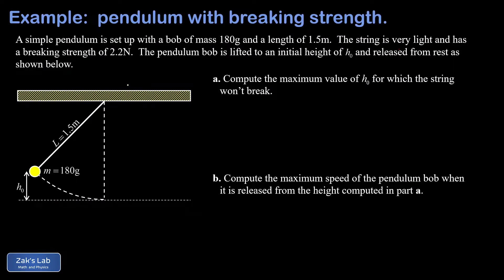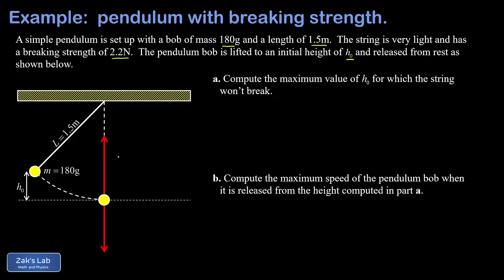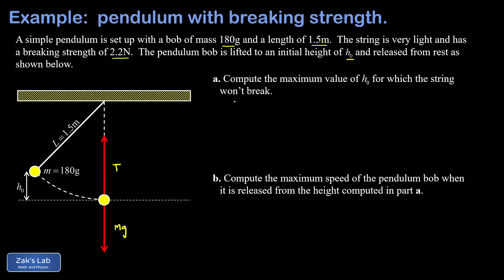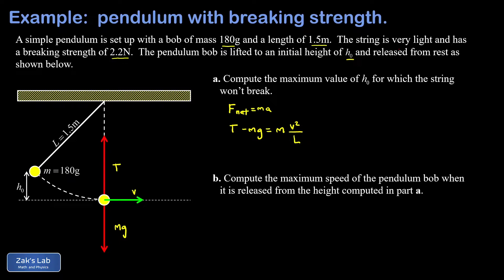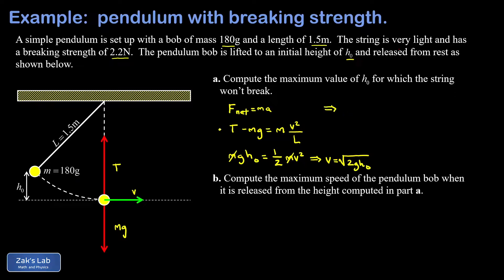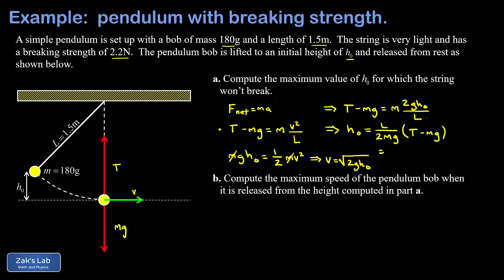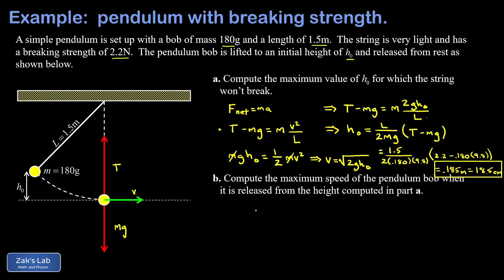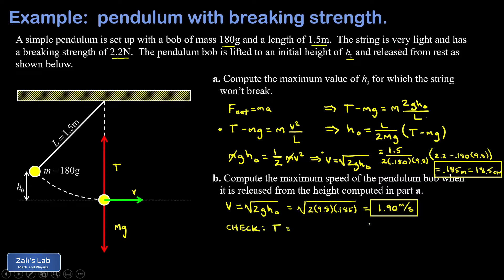Simple pendulum maximum starting height for maximum tension in the string before it breaks.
00:00 Simple pendulum given the mass and the length, we want to calculate the maximum starting height before the string breaks, given the breaking strength of the string.

00:21  The maximum tension for the string occurs at the bottom of the trajectory for two different reasons.  First, the speed is maximum at the bottom of the curve, so the centripetal acceleration v^2/r is maximum there, requiring the maximum centripetal force to cause this acceleration.  Second, the force of gravity is directly opposed to the tension at the lowest point for the pendulum, requiring even *more* of our tension force to supply the net centripetal force!  We make a force diagram for the pendulum bob to prepare for the force analysis.

01:07 We apply Newton's second law to the pendulum bob using a coordinate system in which upward is positive, then we apply energy conservation to find the speed at the bottom of the trajectory in terms of the initial height h_0.  We solve for the initial height in terms of the tension at the bottom of the path.  Finally, we sub in the maximum tension in the string (the breaking strength of the string) and solve for the initial height corresponding to the maximum tension.

03:12  We calculate the speed at the lowest point for the pendulum.  To get this done, we refer back to our expression for the maximum speed, which we computed using conservation of energy:  v=sqrt(2gh_0).  We quickly obtain the speed corresponding to maximum tension in the string.

03:33  We check our answer by calculating the tension in the string using the speed computed in part b.  We verify that the tension is, indeed, equal to its maximum allowed value when the pendulum reaches the bottom of its trajectory, and we're done!